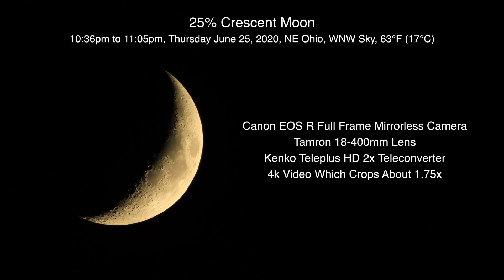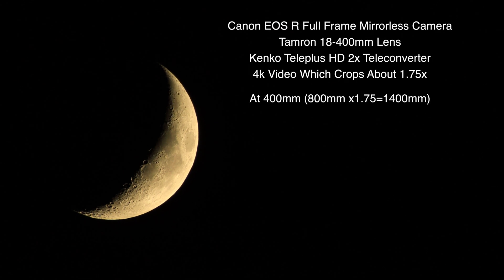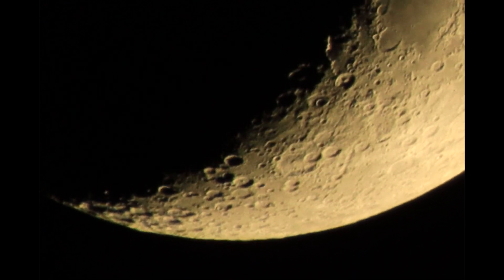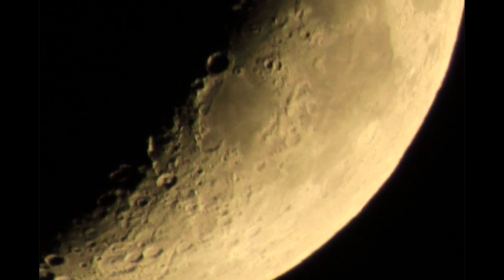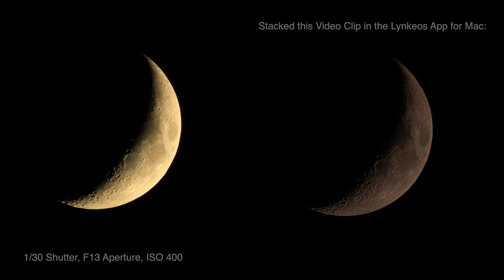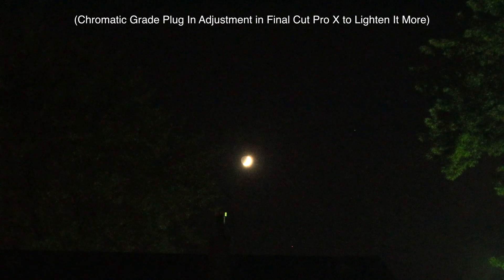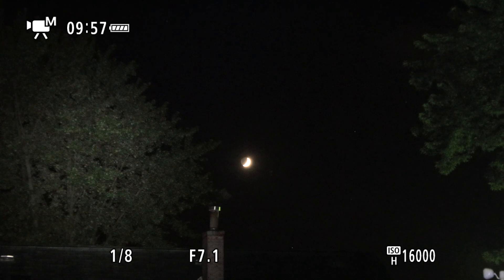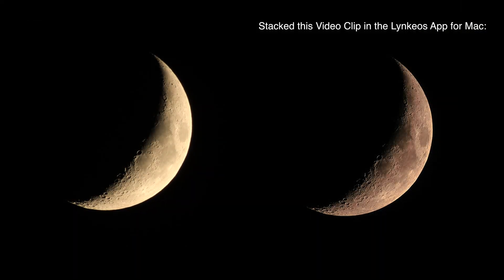25% Crescent Moon - Canon EOS R Camera, Tamron 18-400mm Lens, Kenko 2x Teleconverter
My poor Nikon P1000 seems to be knackered so we’ll test out the Crescent Moon with the Canon EOS R Full Frame Mirrorless Camera with the Tamron 18-400mm Lens & the Kenko 2x Teleconverter. It’s not that great but still better than nothing. All the gear used is listed down here along with links.

10:36pm to 11:05pm, Thursday June 25, 2020, NE Ohio, WNW Sky, 63°F (17°C)

Filmed on the Canon EOS R Camera & Tamron 18-400mm Lens & Kenko 2x Teleconverter in 4k
Video Clip Stacked in the Lynkeos App for Mac